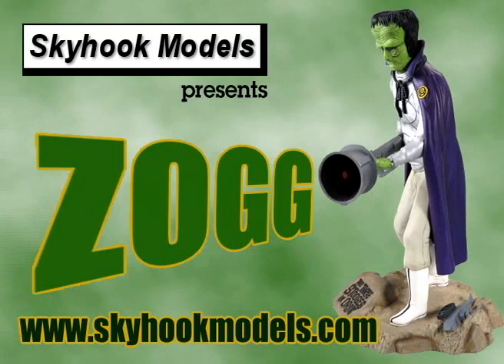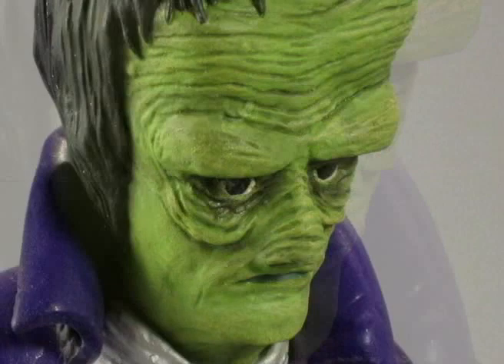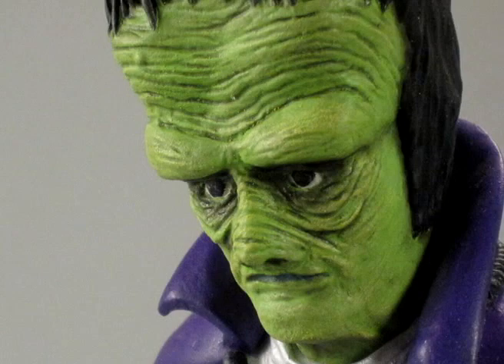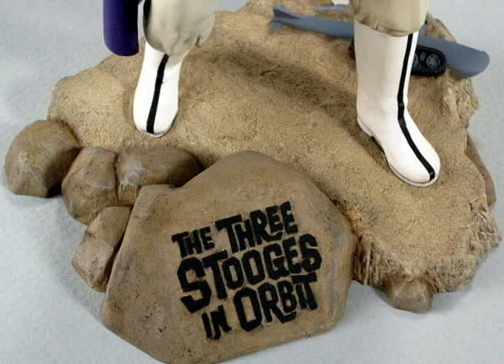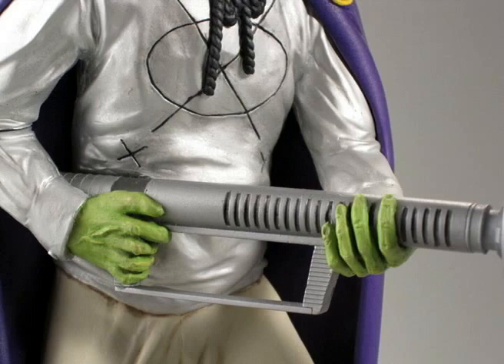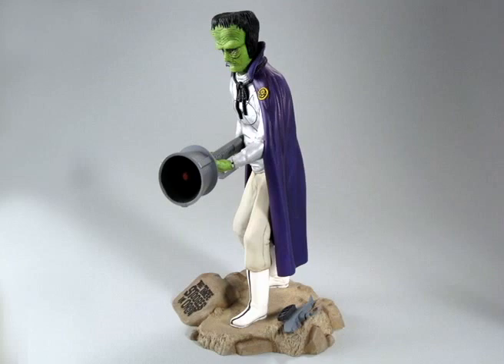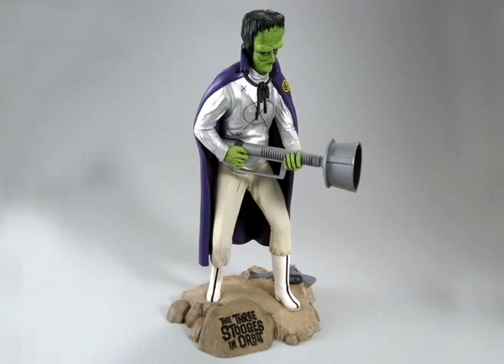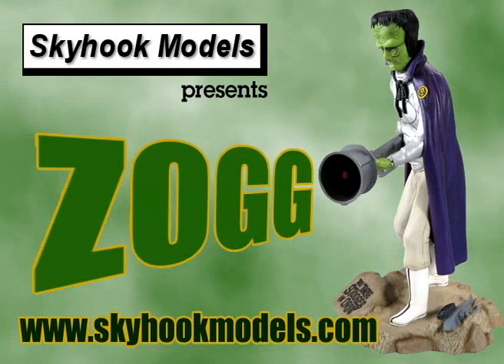Monster Model Review #147 ZOGG the Martian by Skyhook Models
This episode on Monster Model Review, we Skyhook Model's Zogg the Martian from infamous film the Three Stooges in Orbit.

To leave comments, suggestions, or see our episode guide, check us out on the web or find us on Facebook, we also have a podcast that can be found on I-Tunes or Podbean.com
host/production:
Rob Mattison